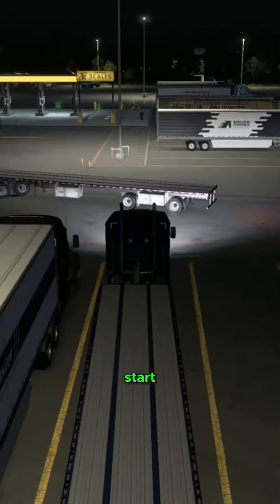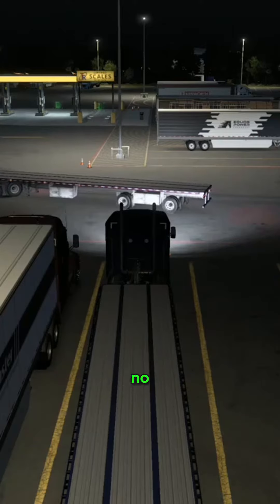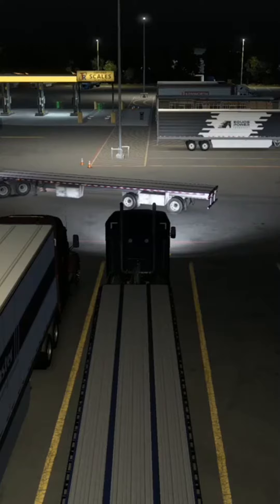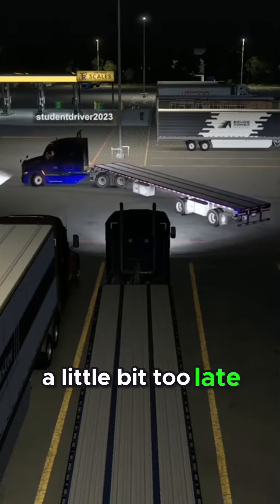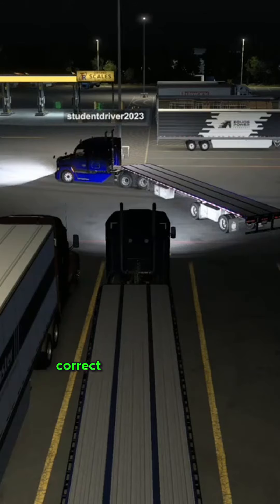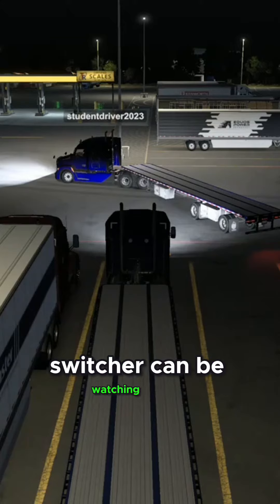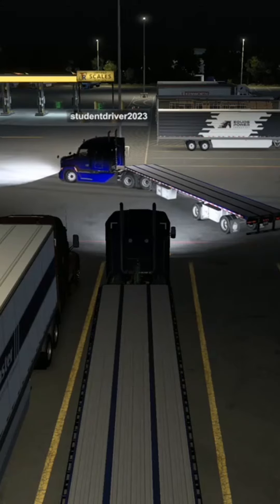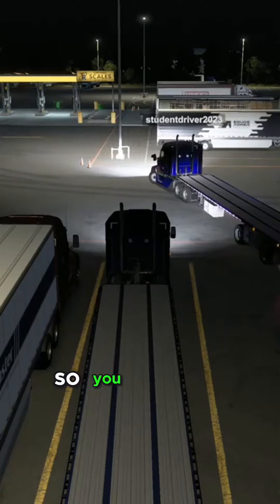Mastering Truck Lane Changes Insider Tips!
Open the link below to inquire about positions at Melton

A few of my favorite flatbed tools

This just made Flatbed EASIER!!

If you’re looking for a real truckers journey with no drama, this is a channel for you. We will take a look into the life of a truck drivers day to day routine‘s and learn how to perform daily tasks of a truck driver. Again we don’t do drama on this channel so if that’s what you’re about move on but a little bit of education and a lot of trash talking with a lot of laughter is what we’re about

What's new 2024 for 50 Plus Truckers Journey